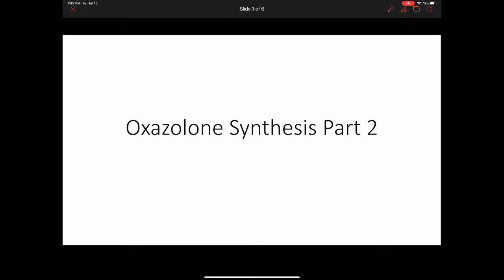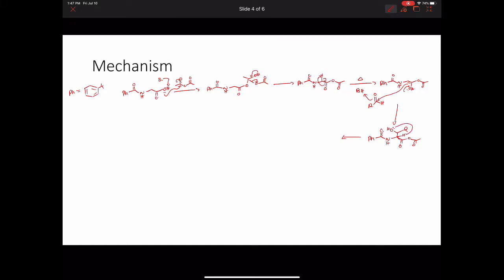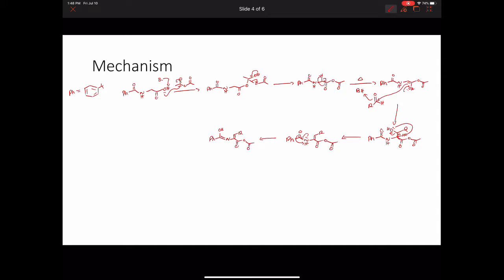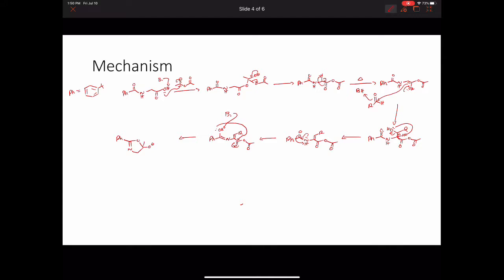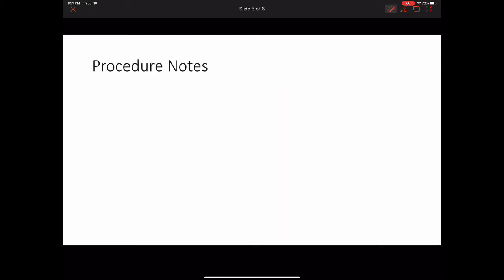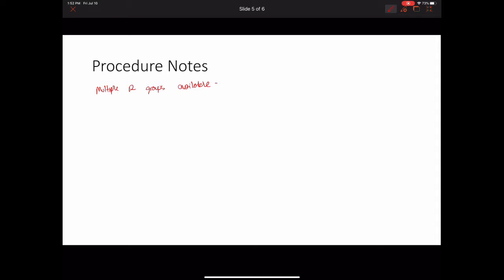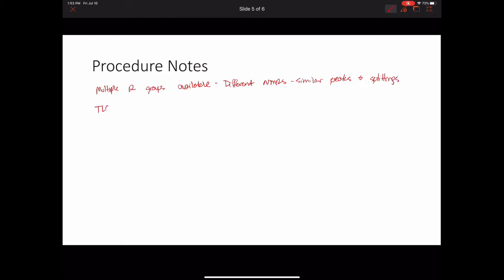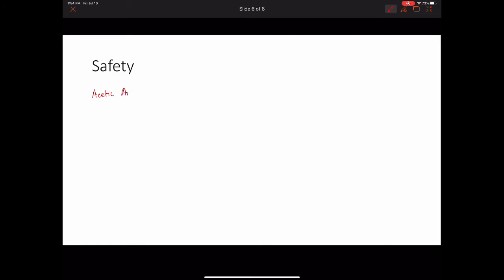Oxazolone Part 2